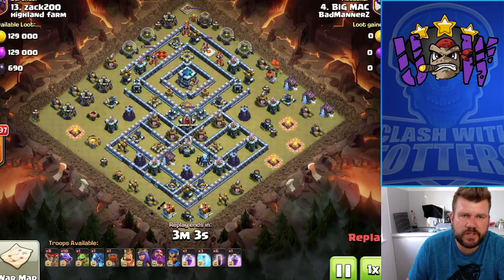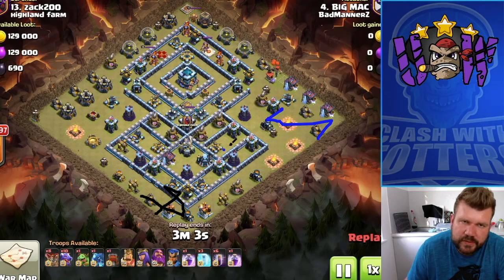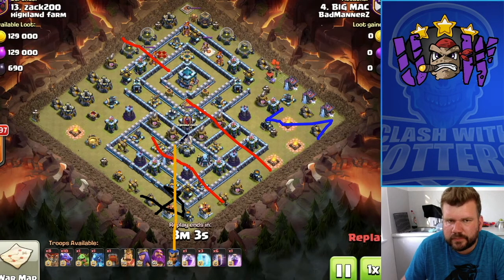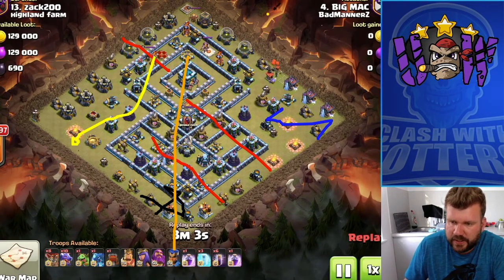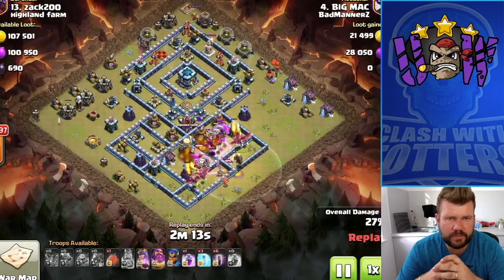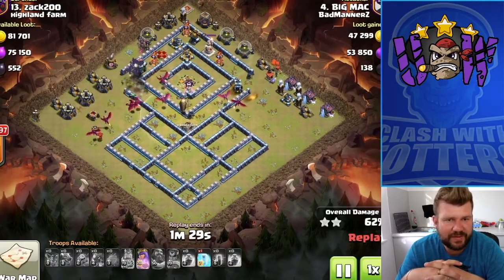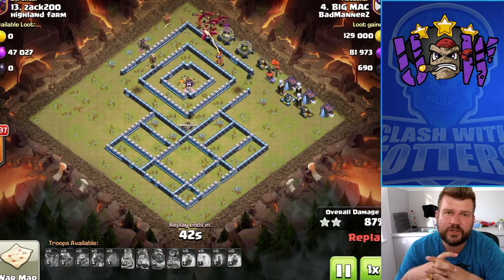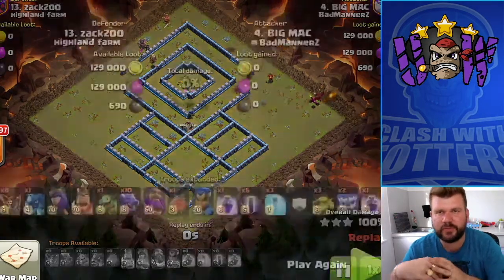CRUSH THIS COMMON TH13 CWL WAR BASE | EPISODE 1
NEW SERIES ALERT

We are crushing COMMON CLAN WAR LEAGUE (CWL) bases!  You have seen these bases before, lets turn them into dust!

►CLASH OF CLANS ATTACK STRATEGIES, WAR HITS, BASE DESIGN, BASE DEVELOPMENT AND THE OCCASIONAL FAIL!

I Aim To Deliver HONEST, CLEAR, CONCISE AND ENTERTAINING CLASH OF CLANS CONTENT.

New Videos Will Be Uploaded Every MONDAY, WEDNESDAY & FRIDAY Guaranteed

Tuesday, Thursday, Saturday & Sunday - I might upload ;-)